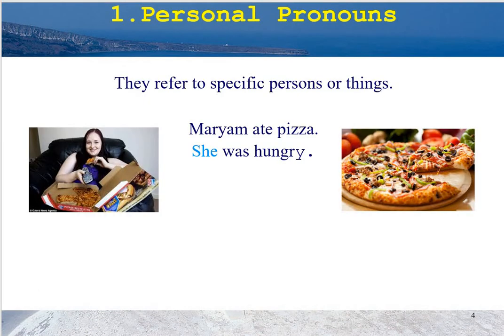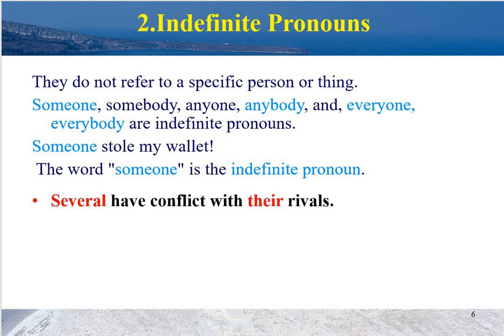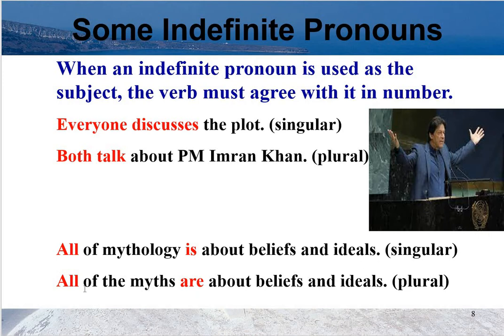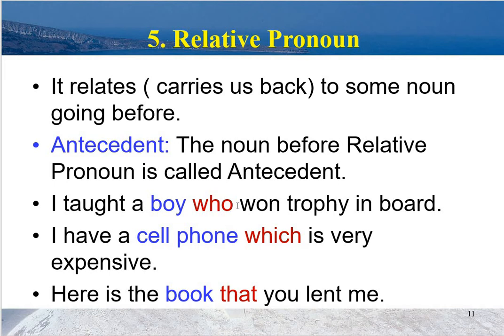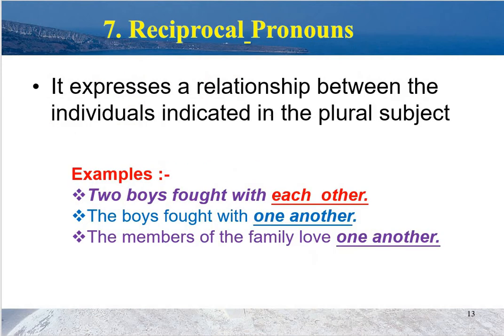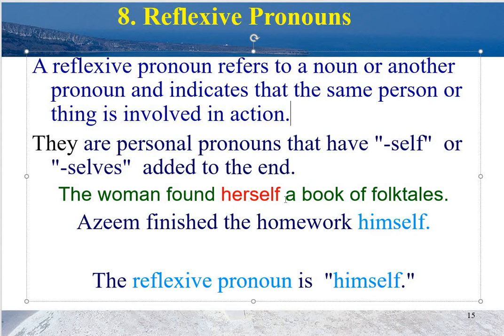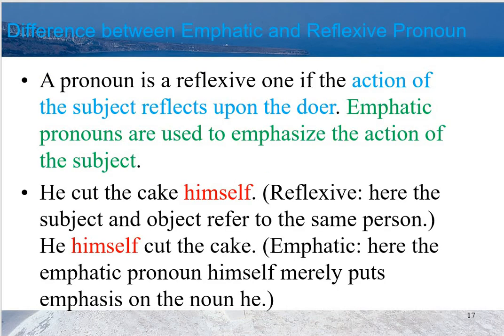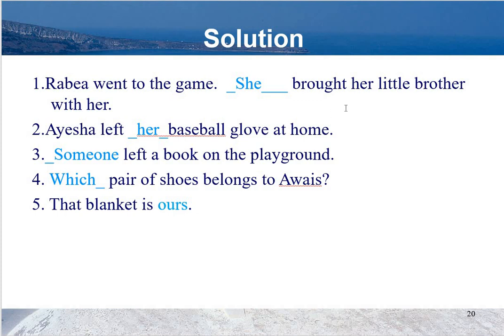Functional English 04 Code 0059 Pronoun and Its Types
This lecture teaches about pronoun and its 9 types. Take slides